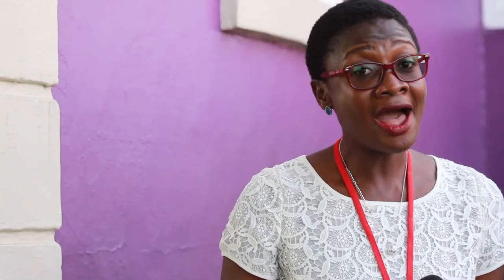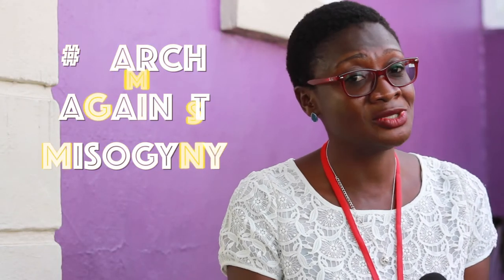MarchAgainstMisogyny: Nana Ama Agyemang Asante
Women are often not given the respect due them. I feel that must change. This is my contribution. This video features Nana Ama Agyemang Asante, a Journalist at Citi FM in Ghana.